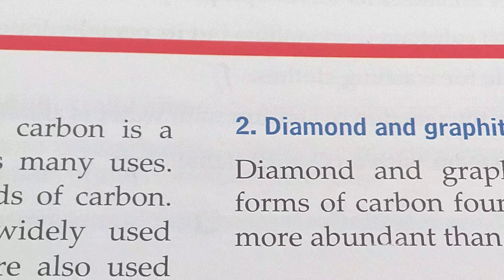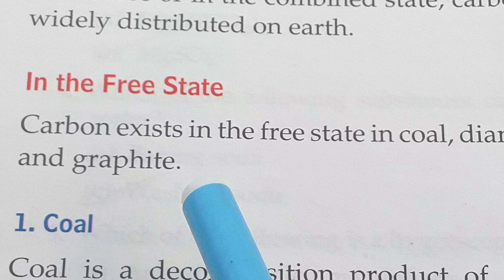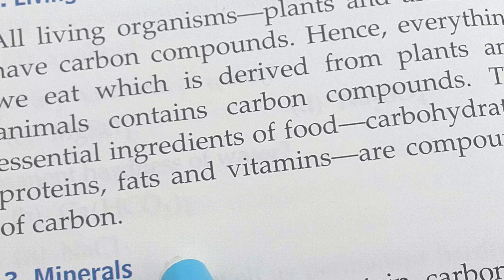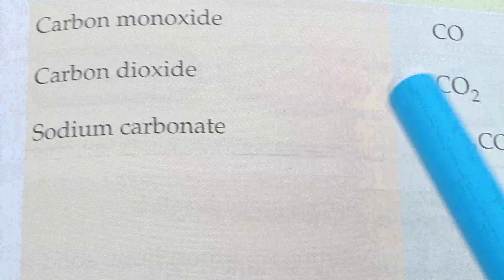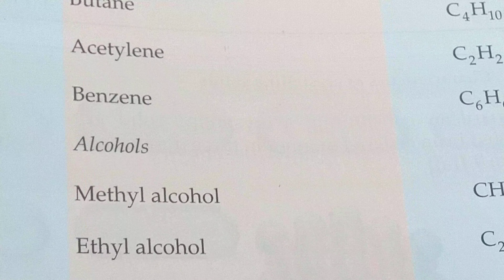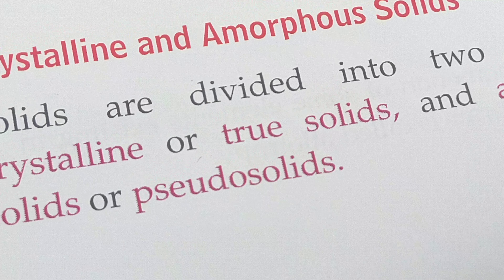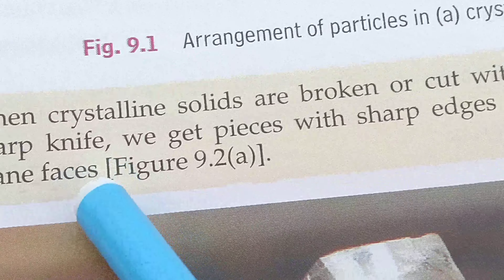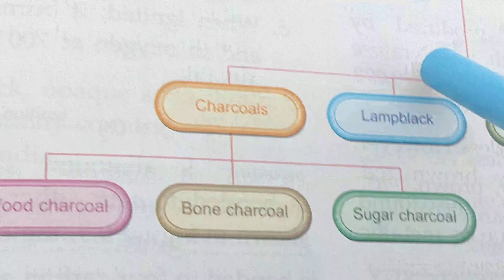Chemistry 8 (43rd class)